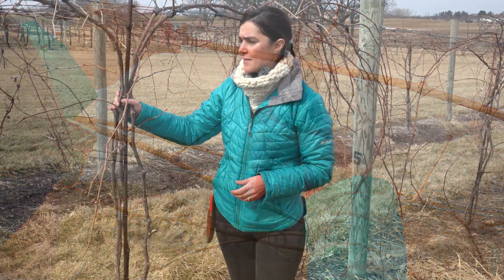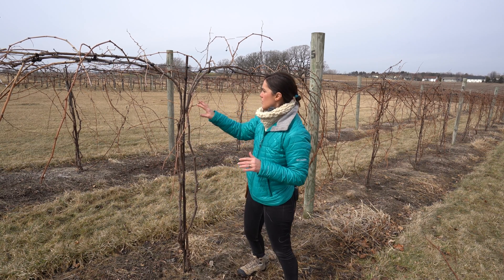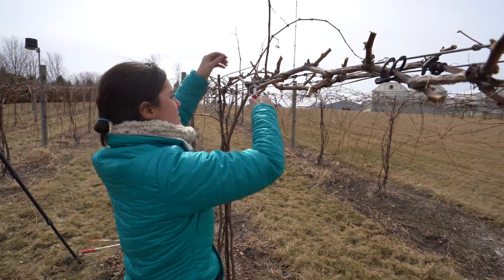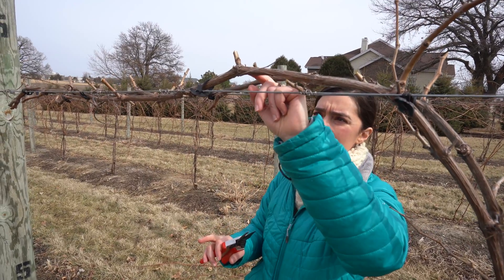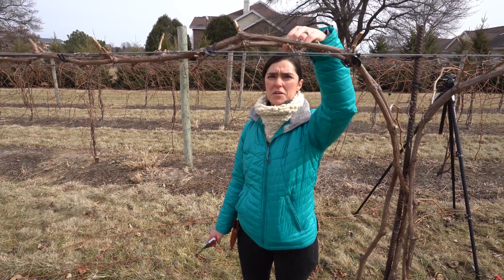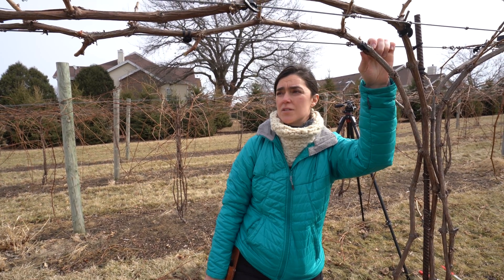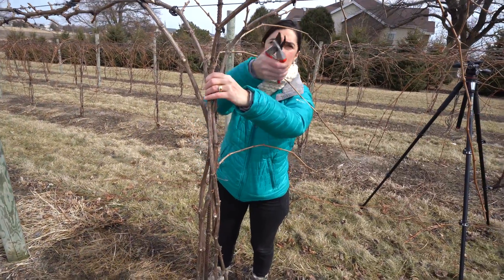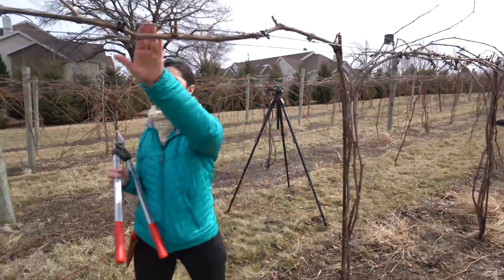Pruning and Establishing Cordons in New Cold Climate Grapevines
In this video you’ll learn how to prune a new cordon and how to choose the best plant material to form new vines.

Amaya Atucha, Associate Professor/Fruit crop specialist, UW-Madison, Dept. Horticulture